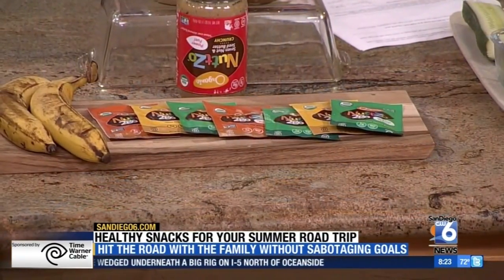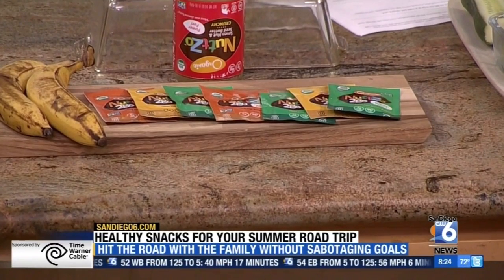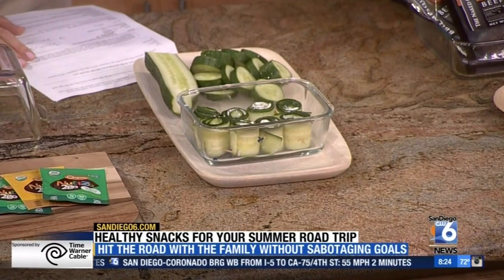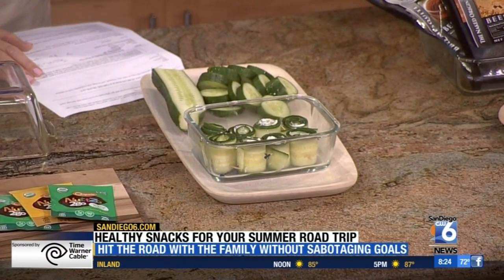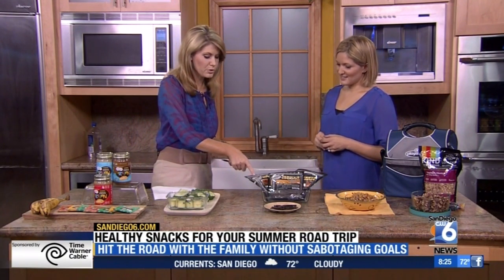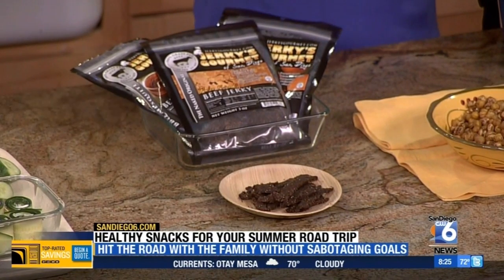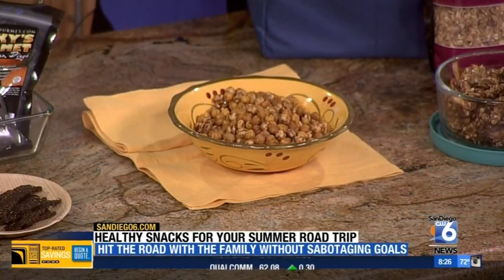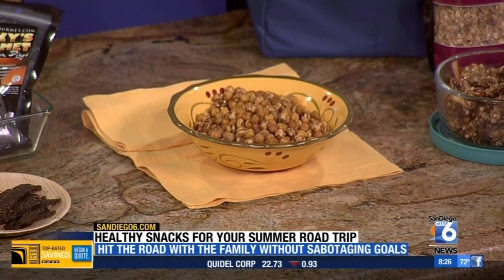San Diego Dietitian & Nutritionist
Jessica Spiro RD on CW 6 talking about Healthy Road Trip Snacks

Need some healthy snack ideas for your next road trip? Check out my video and head to my website, JessicaSpiroRD.com, for the recipes!